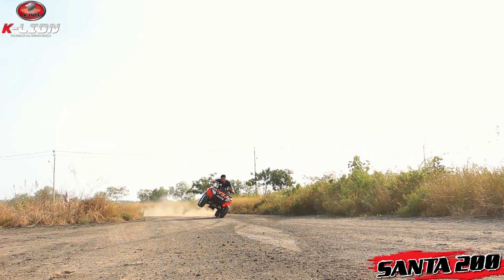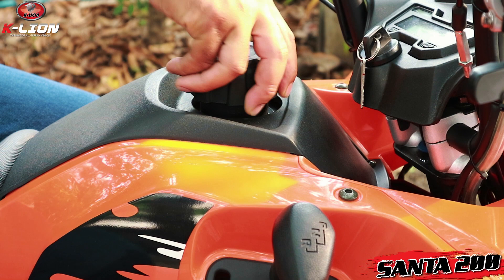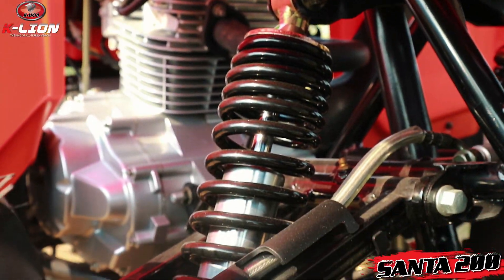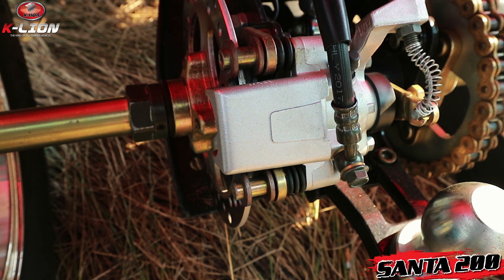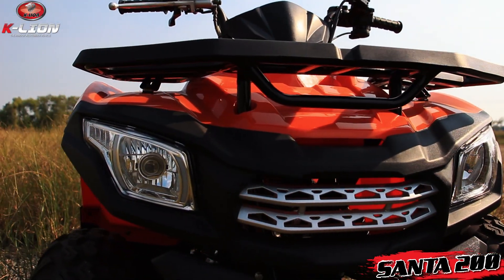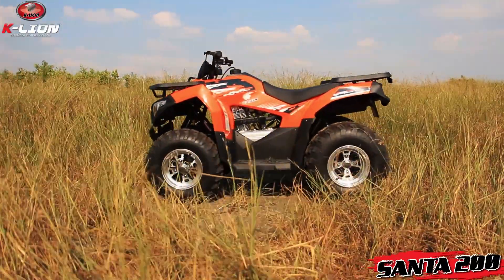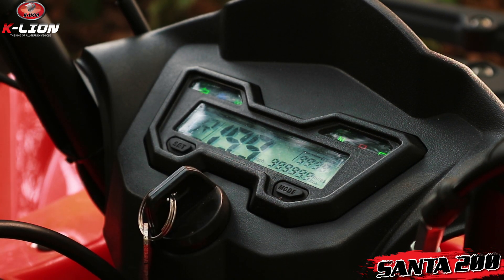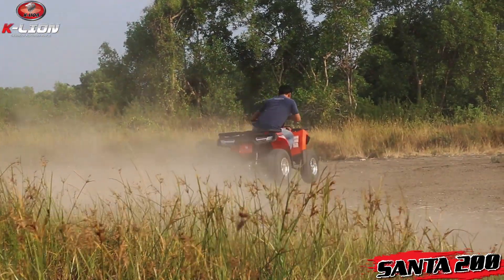รีวิว! SANTA 200 ยอดเอทีวีระดับเรือธง เครื่องสูบตั้ง ช่วงล่างแกร่งเกินรุ่น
รีวิวแบบจัดเต็ม สำหรับรถเอทีวียอดขายอันดับหนึ่งตลอดกาล ขวัญใจสนามเช่าและรีสอร์ท เจ้า ATV SANTA 200 คันนี้มาพร้อมเครื่องยนต์แบบ Vertical Engine จากค่าย Loncin ระบายความร้อนได้ดี ให้แรงทอร์กจัดจ้าน ช่วงล่างแบบ Dual A-Arm ซับแรงได้ดีในทุกเส้นทางการขับขี่

สอบถามเพิ่มเติมก่อนใครได้ที่
เปิดบริการทุกวันจันทร์-เสาร์ 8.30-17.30 น.
ค้นหาตัวแทนจำหน่ายใกล้บ้าน